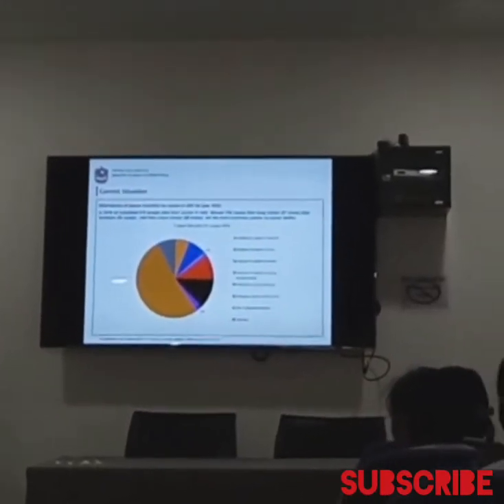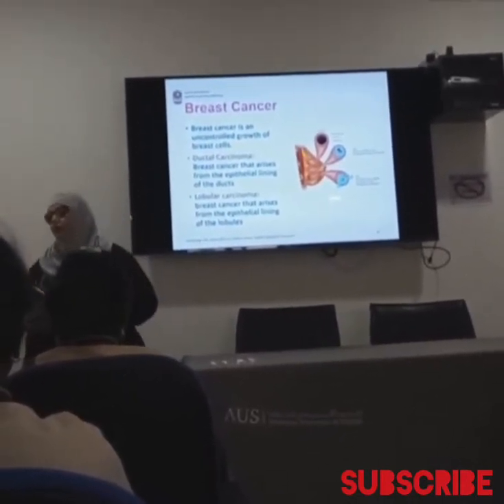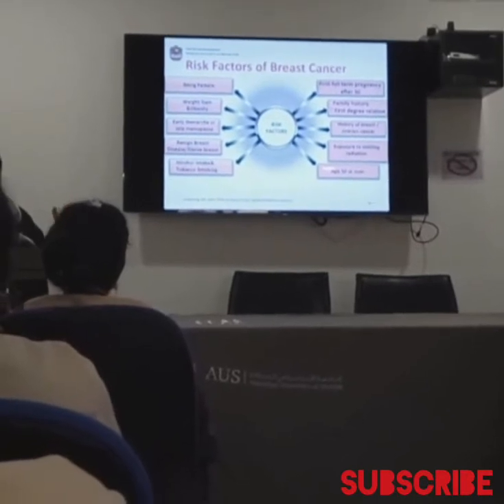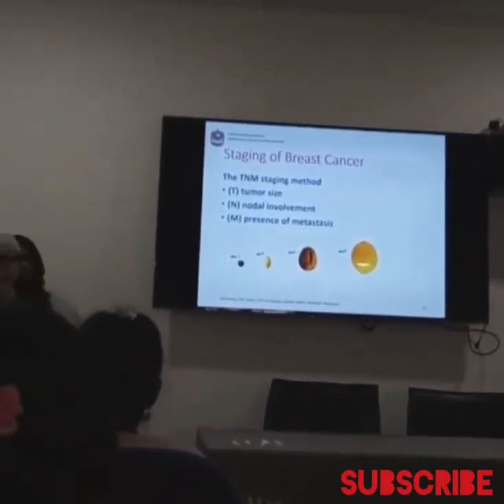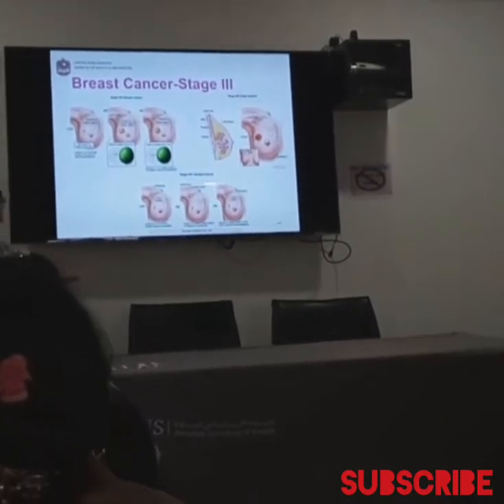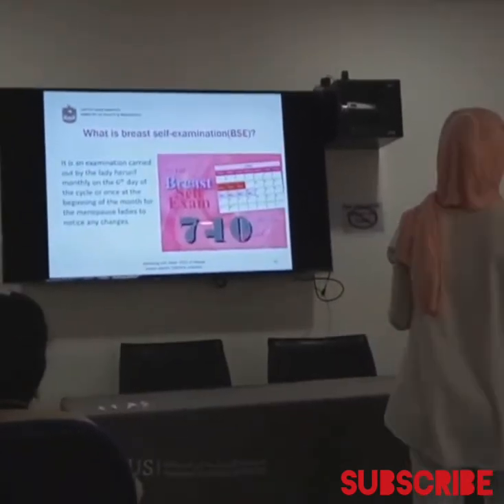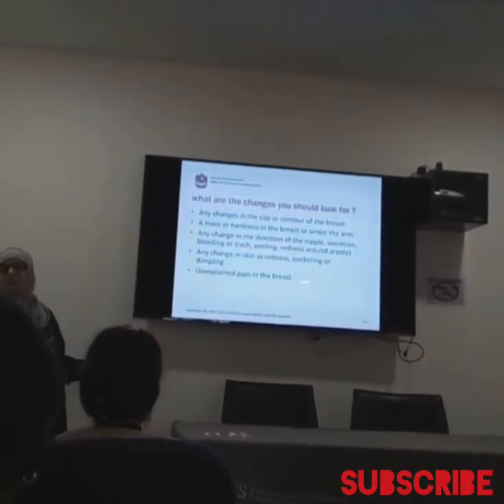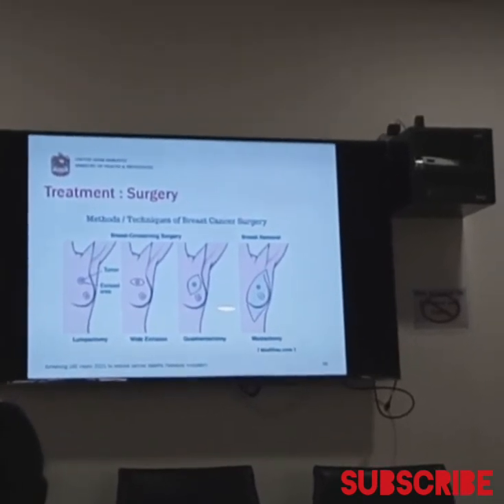පියයුරු පිළිකා ඔබව වෙනස් කරයි, සහ වෙනස්කම් ලස්සන විය හැකිය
Breast cancer day of october